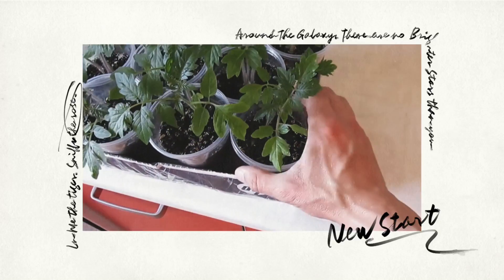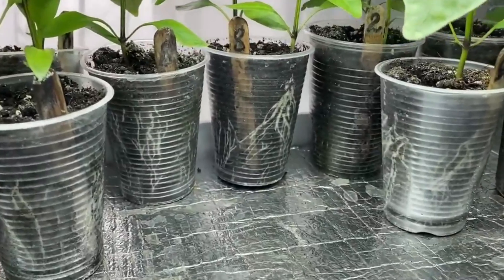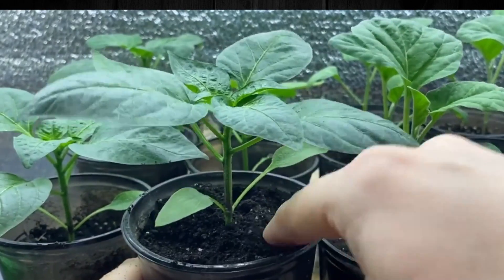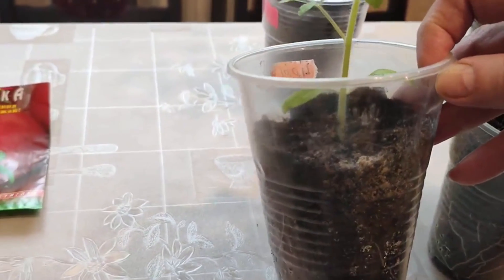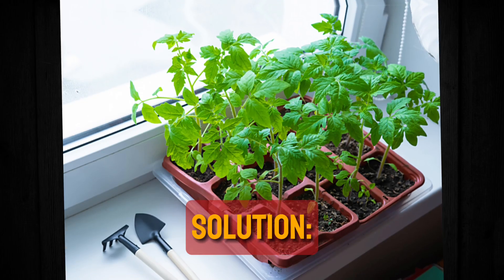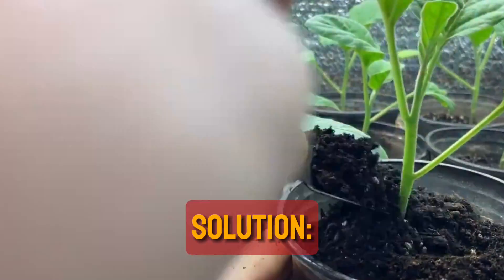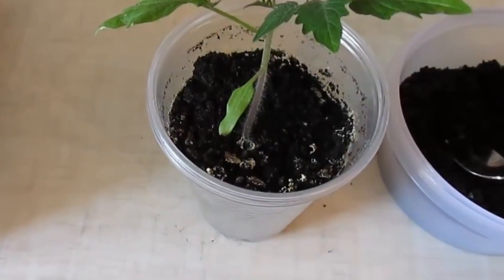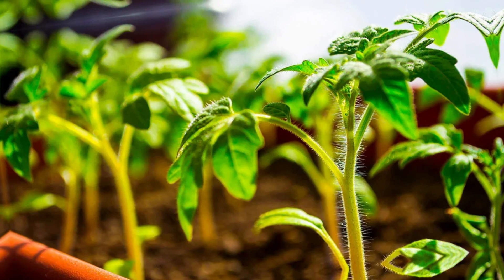Do It With Your Seedlings - Stimulation Of Root Growth - Solutions For Stunted Seedlings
Why Seedlings Don't Grow: In this video, I want to tell you what needs to be done when growing any kind of seedling to get the root system volume up in the cup.